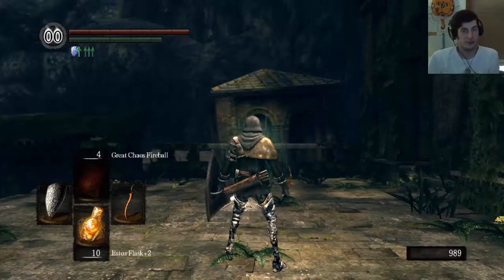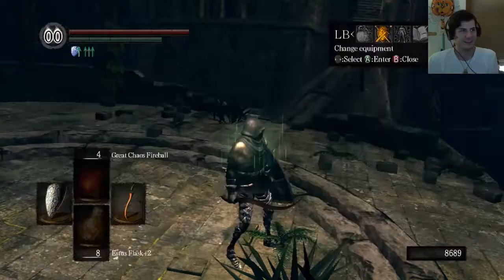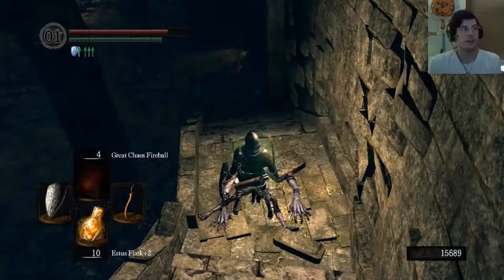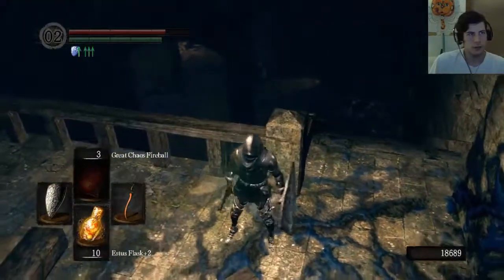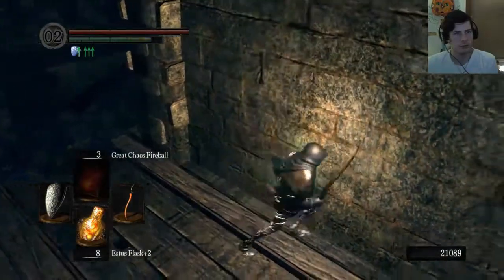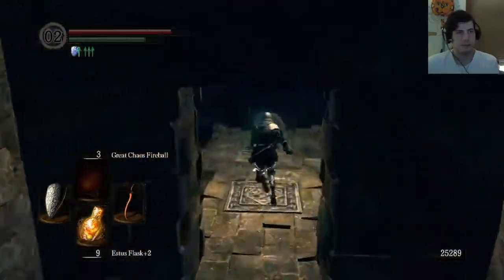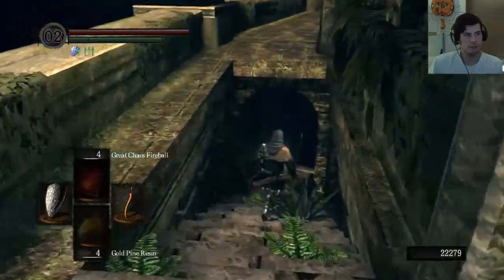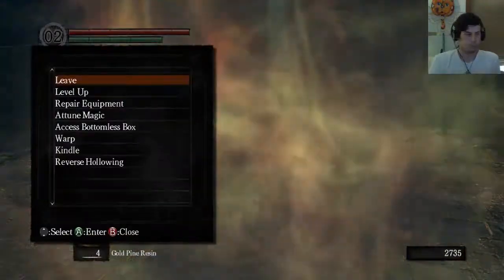Dark Souls #31 - Deeper Into Oolacile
With the entryway into Oolacile explored as best we can for now, time to dig deeper, go down nearer to the dark.